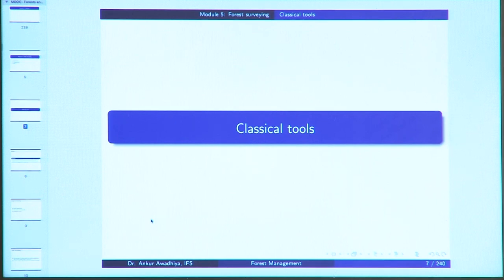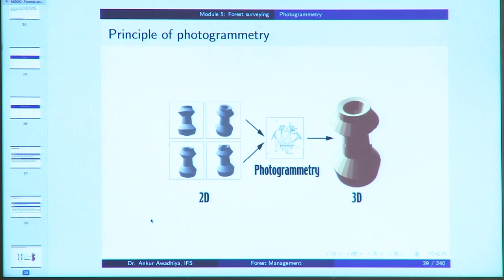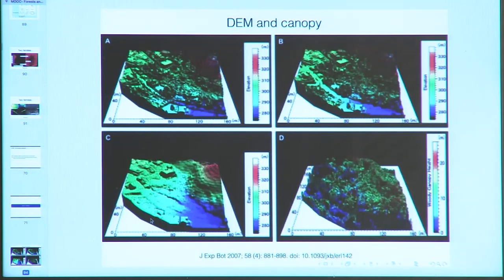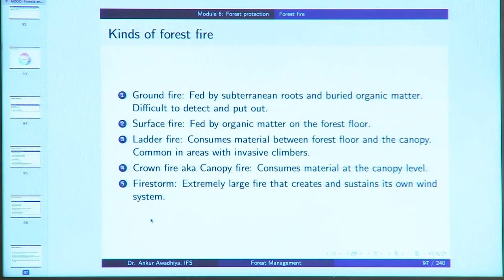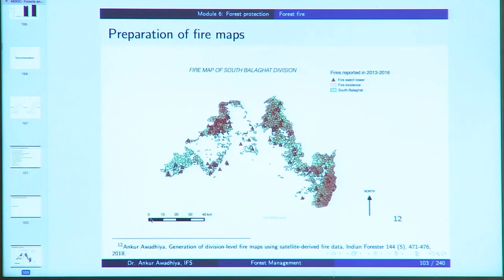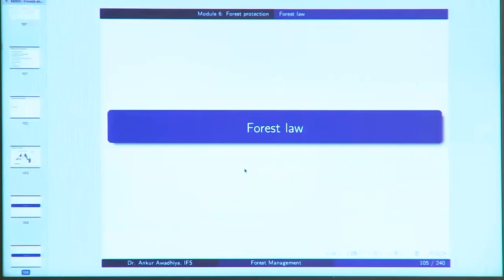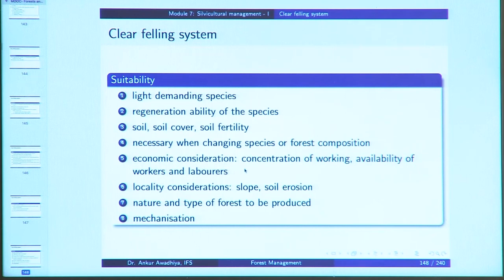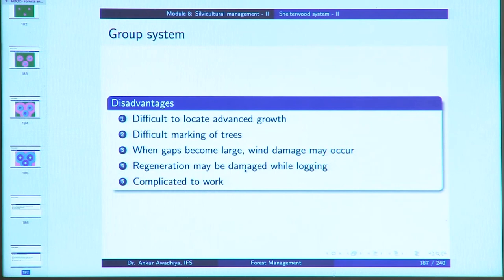Lecture 35: Revision (Part 2)